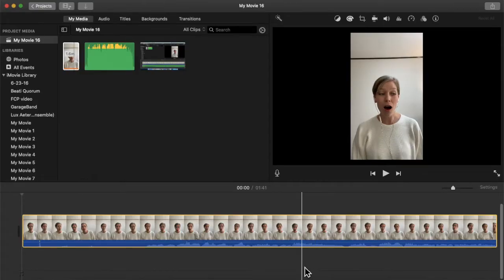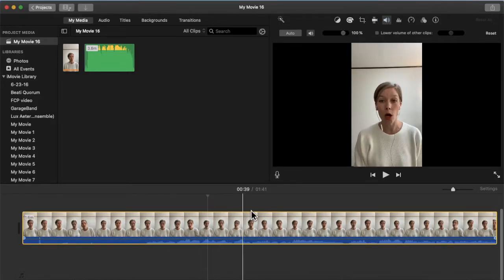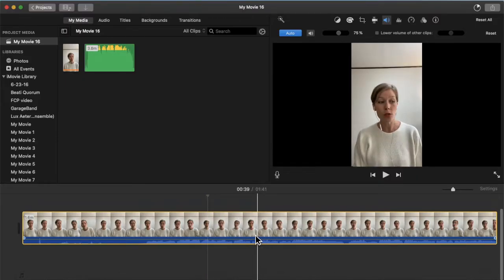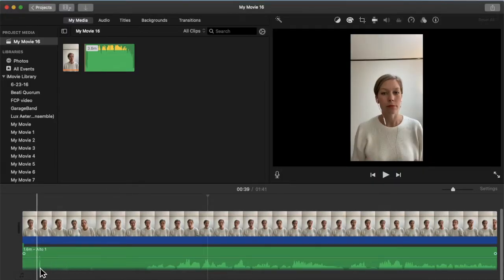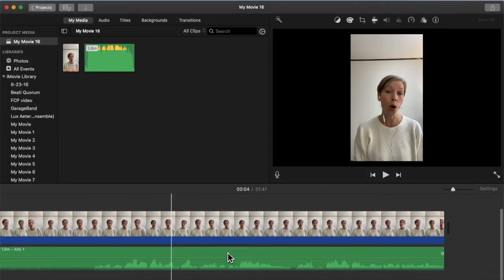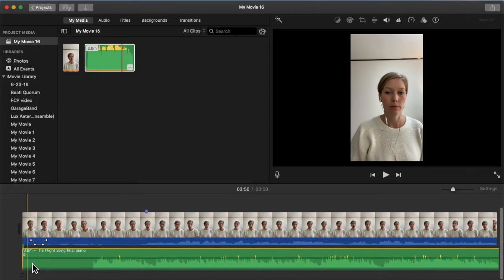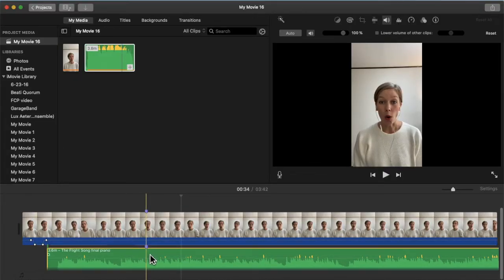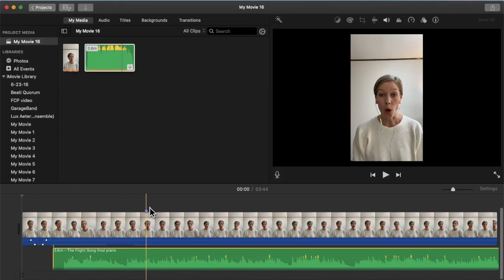Audio editing in iMovie - everything you need to know in 5 minutes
Learn how to audio edit your video in Apple's iMovie.

00:42 Adjusting the volume of your clip
01:25 Mute and auto edit the audio
02:21 Extract audio from a video clip
02:58 Keyframes and muting parts of video/audio
04:35 Adding markers and aligning clips